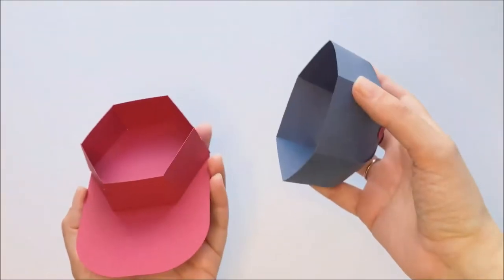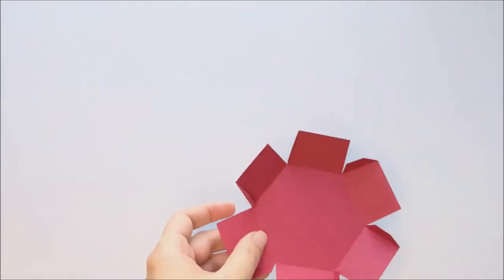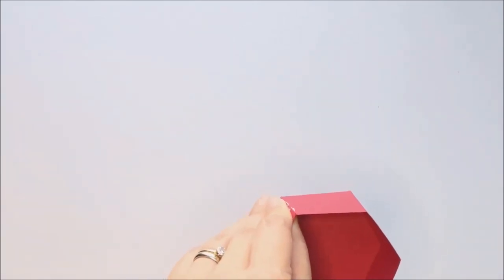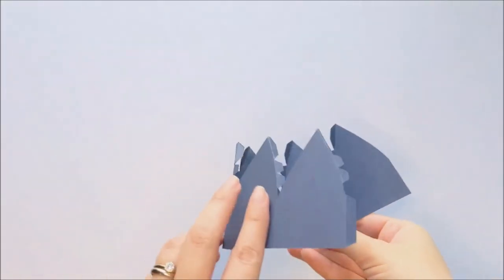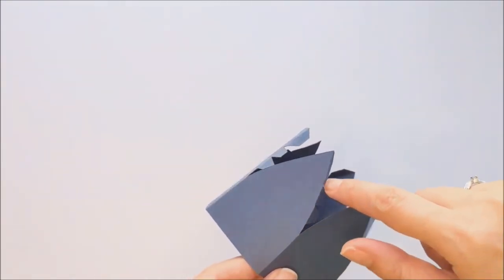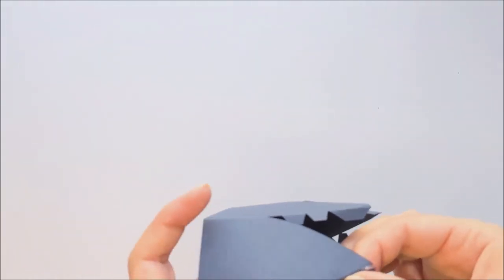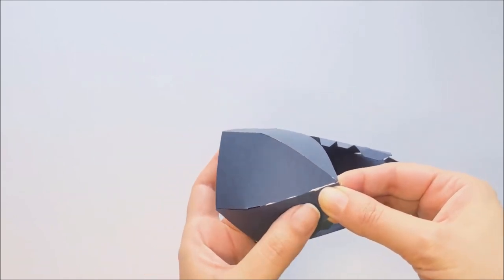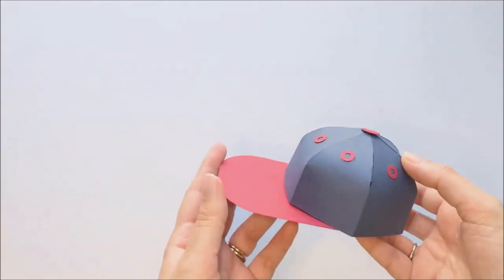This Baseball Cap Gift Box is a Home Run!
Play ball with us as we show you how to make this totally cute baseball cap gift box.